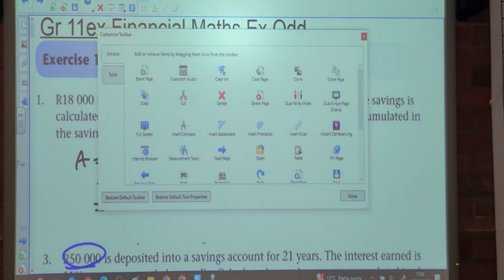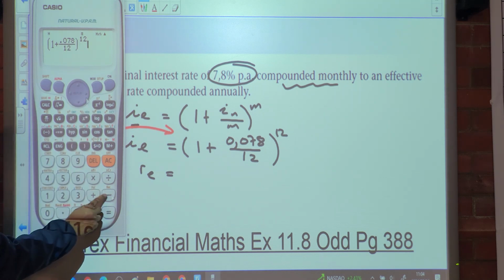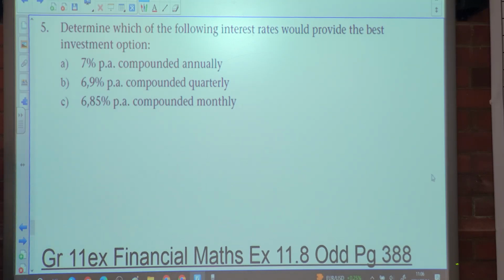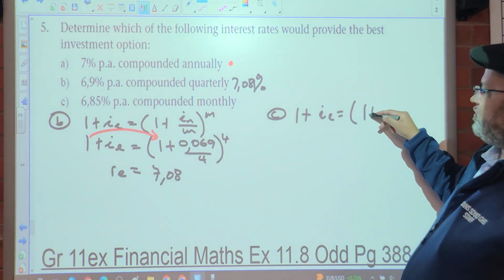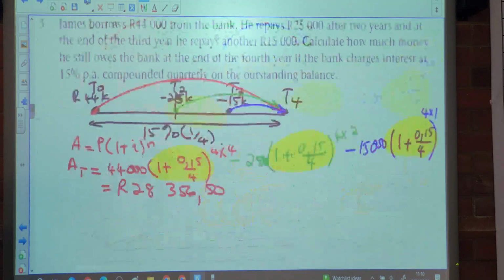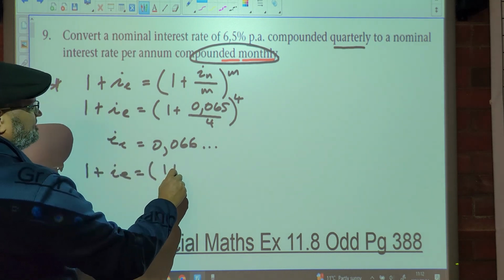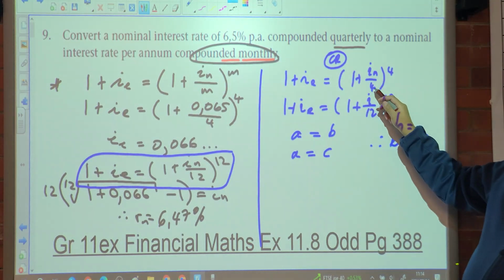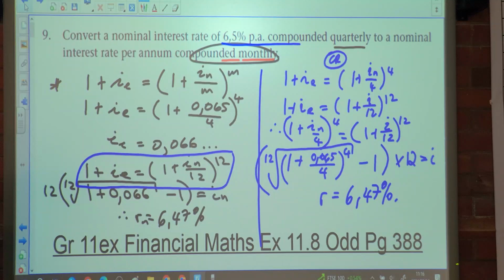Gr 11ex Fin Maths Ex 11.8 Odd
Grade 11ex Financial Mathematics

Ex 11.8 Odd explained